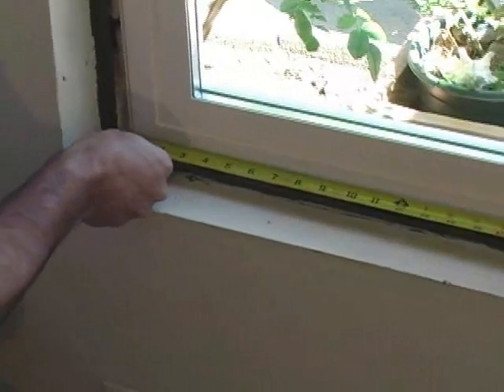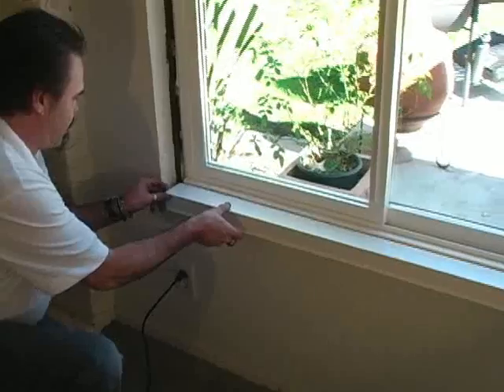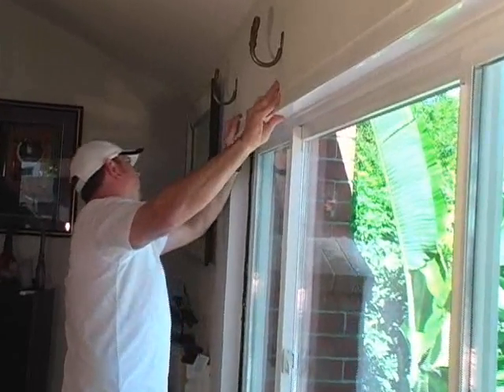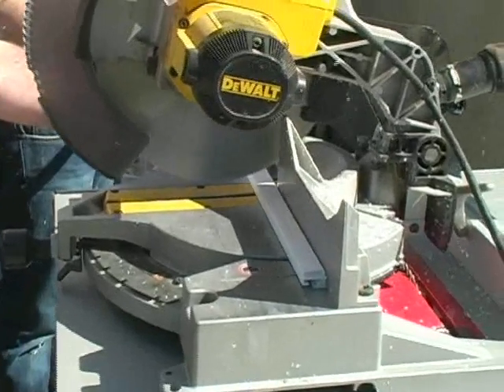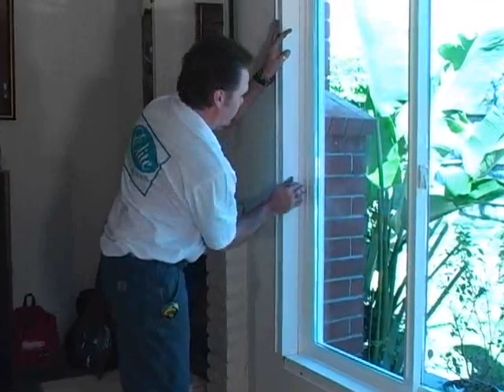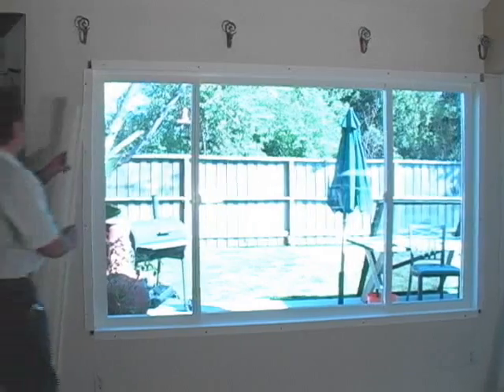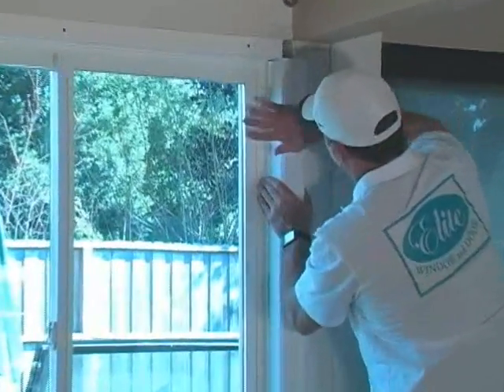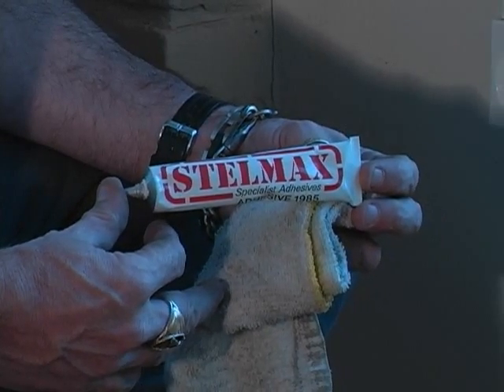The Window Solution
The window solution installation video